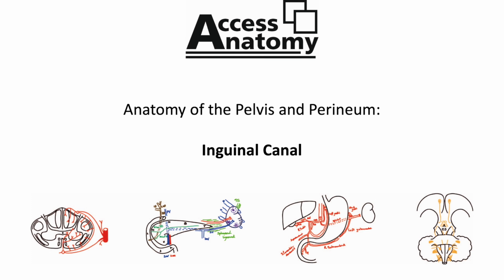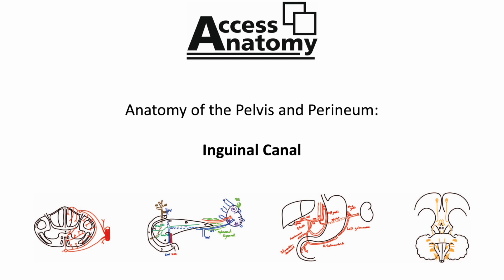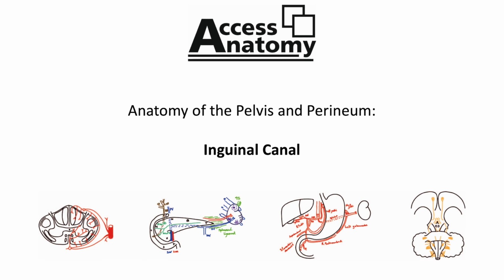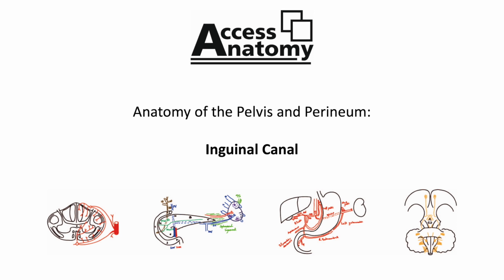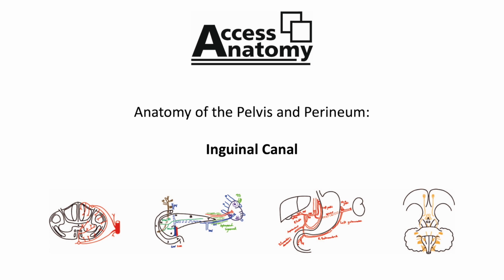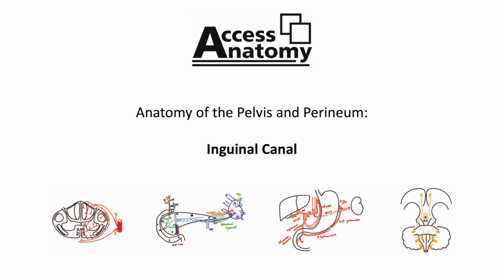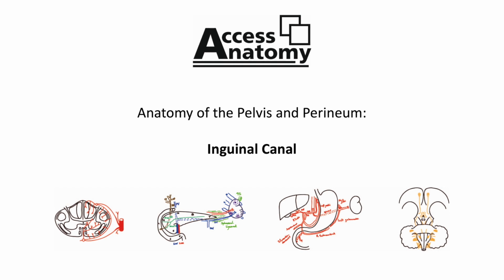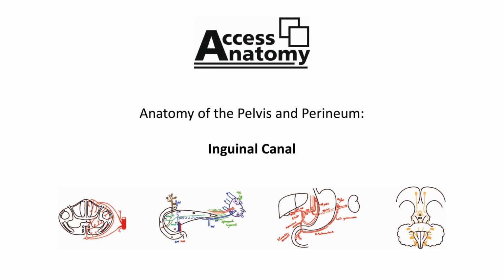Anatomy of the Pelvis and Perineum 2 - Inguinal Canal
This podcast describes the anatomy of the inguinal canal